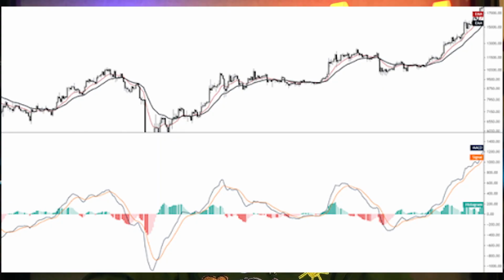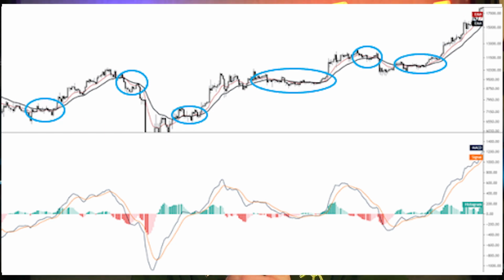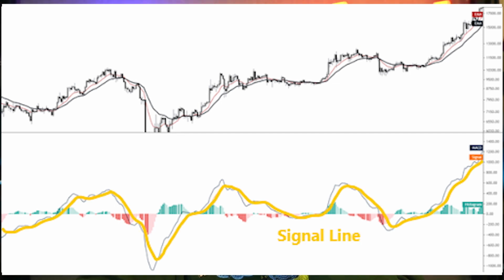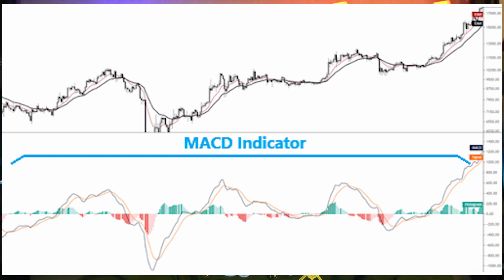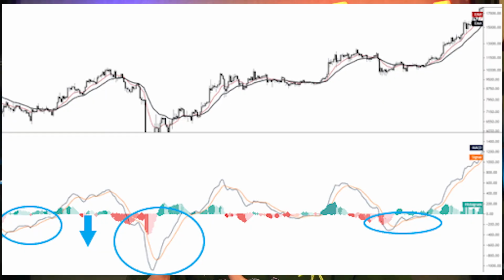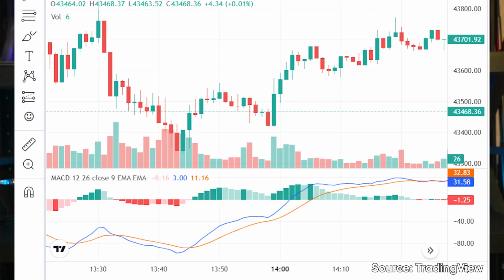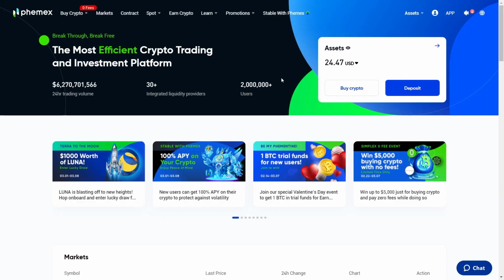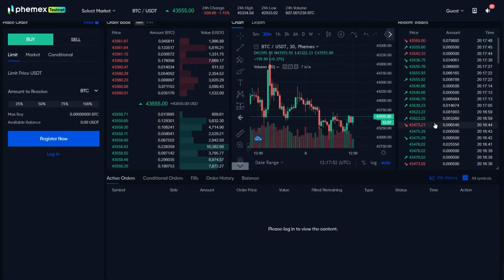How to Trade Crypto using the MACD Indicator - For Beginners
What is MACD? How to Trade Bitcoin with The MACD Indicator for beginner traders.

Crypto markets, with Bitcoin specifically, have been known as incredible markets for trend following strategies. In this video, we are going to be talking about an extremely popular trend-following tool, the Moving Average Convergence Divergence, otherwise referred to as the MACD Indicator.

You can also read this article to learn more about the MACD Indicator